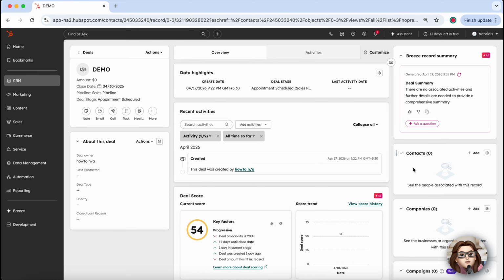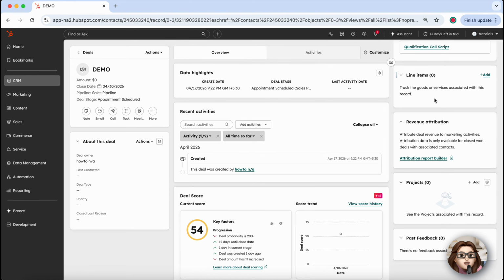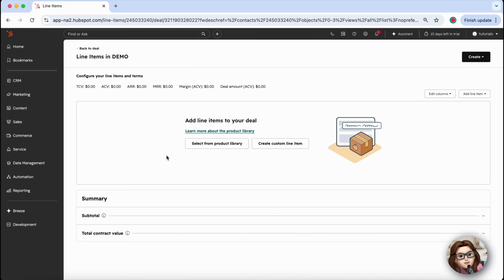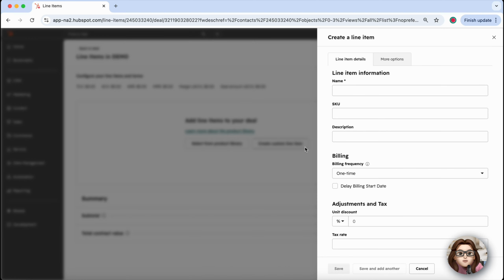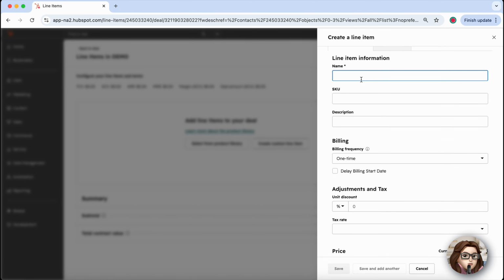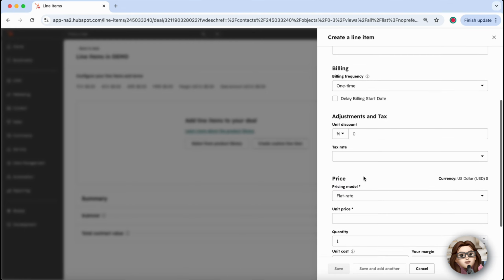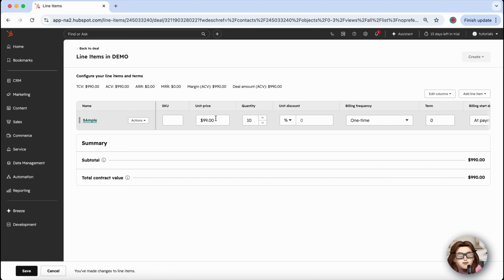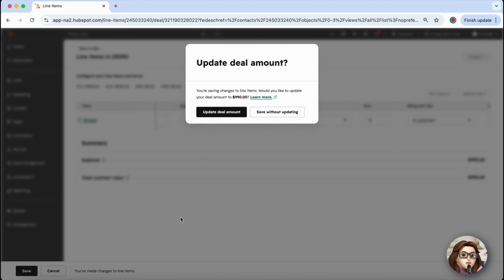How to Associate Line Items with a Deal in HubSpot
Want to track products and pricing inside your deals? In this tutorial, you’ll learn how to associate line items with a deal in HubSpot so you can manage revenue, products, and sales details more effectively.

Line items in HubSpot represent the products or services attached to a deal. By associating line items, you can clearly define what you’re selling, including pricing, quantity, and discounts.

In this step-by-step guide, I’ll show you exactly how to add line items to a deal in HubSpot. You’ll learn how to open a deal record and locate the line items section.

We’ll also cover how to add products from your Product Library or create custom line items manually.

You’ll also learn how to edit line items. You can adjust pricing, apply discounts, and update quantities as needed.

This tutorial is perfect for sales teams, business owners, and anyone managing deals in HubSpot. Whether you’re handling simple transactions or complex sales, line items are essential.

In addition, you’ll learn helpful tips such as keeping your product library updated, using consistent pricing, and reviewing deal details regularly. These small improvements can make your workflow more efficient.

You’ll also discover how line items connect to quotes, invoices, and reporting for better sales tracking.

By the end of this video, you’ll know exactly how to associate and manage line items in HubSpot deals.

This video shows you How to Associate Line Items with a Deal in HubSpot Easily! Watch this Video till the end to learn How to Associate Line Items with a Deal in HubSpot.

Were you able to figure out How to Associate Line Items with a Deal in HubSpot? Share this with your friends who want How to Associate Line Items with a Deal in HubSpot.

Problem Solved in this Video-:

What Do you Think of How to Associate Line Items with a Deal in HubSpot?